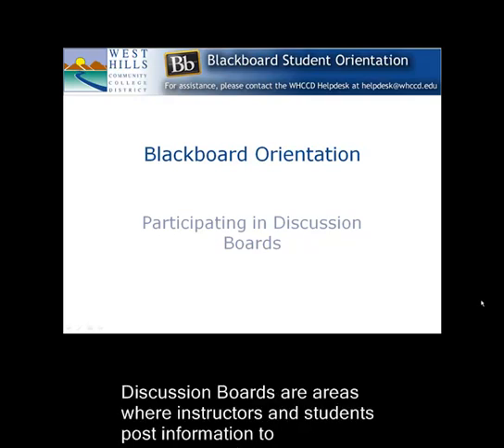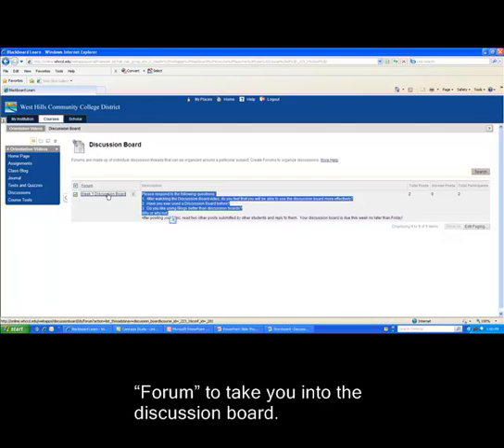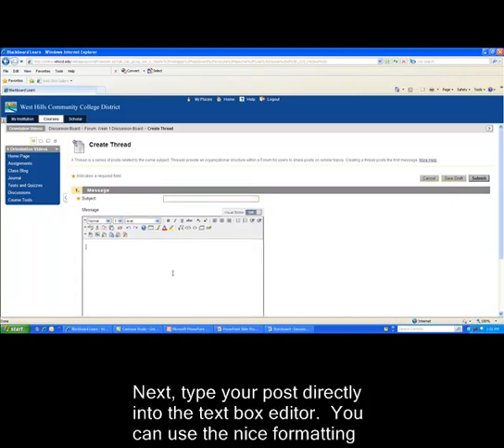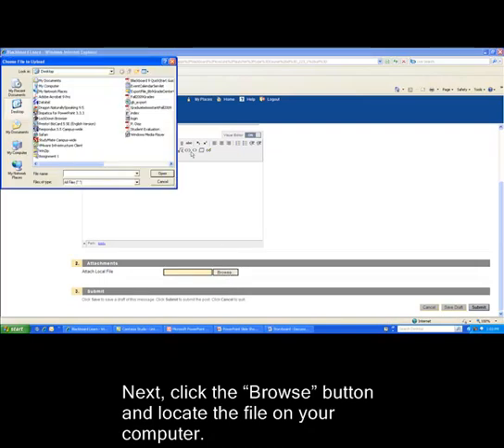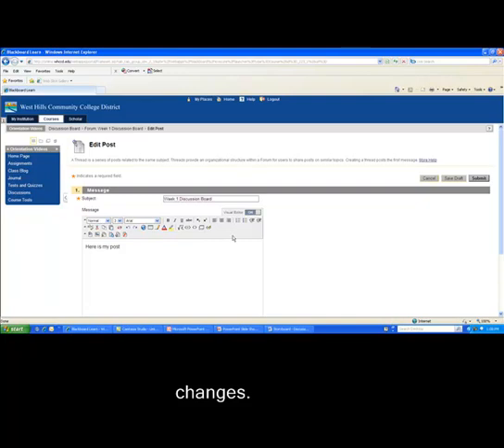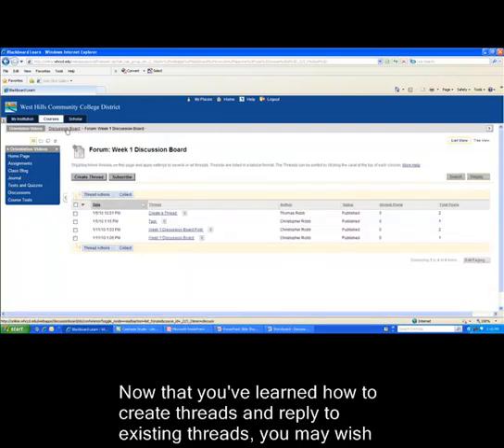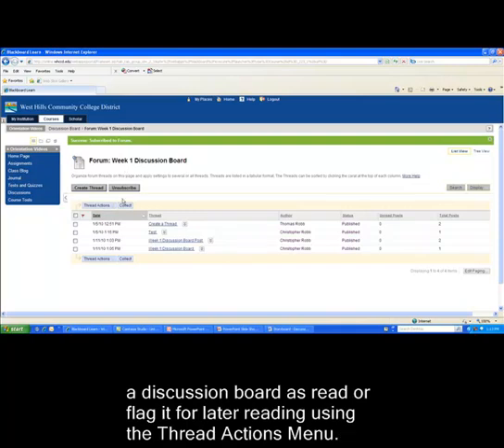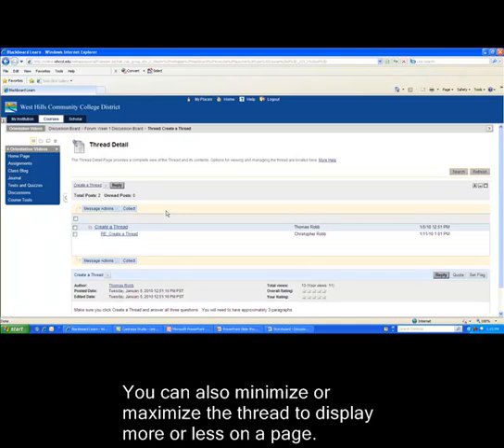Working with Discussion Boards in Blackboard 9.1 (for students)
The video overviews how to work with and why some instructors might use the Discussion Boards in Blackboard version 9.1.